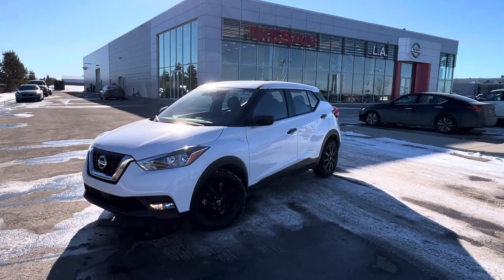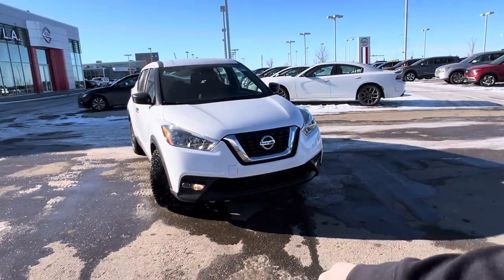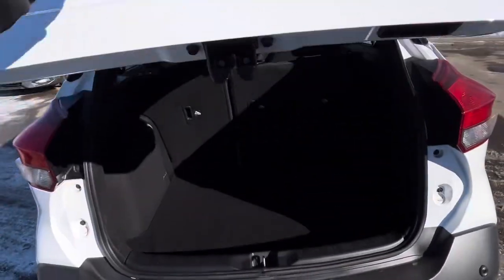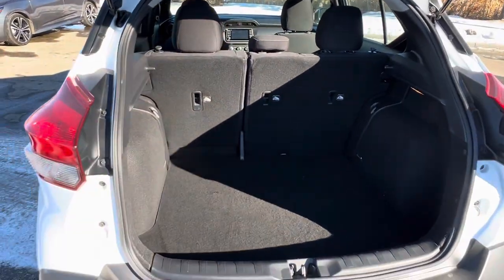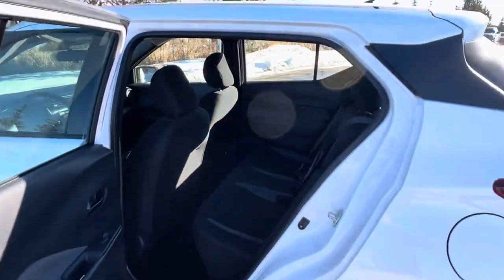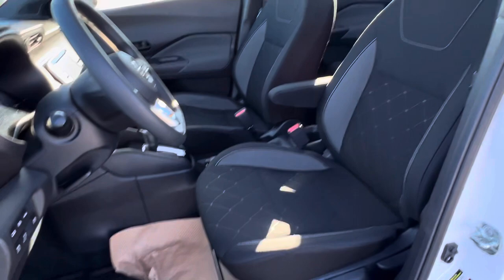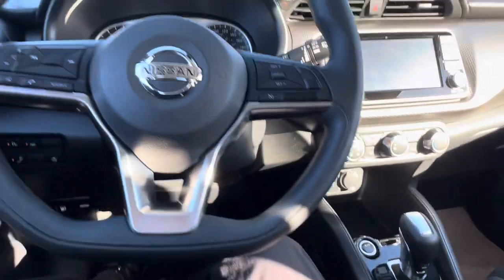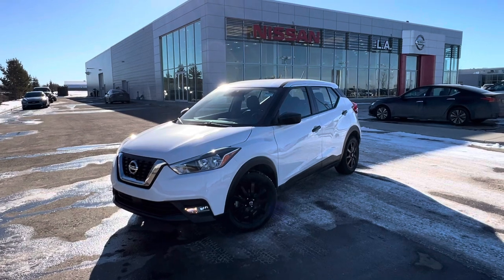Romeo’s 2020 Nissan Kicks